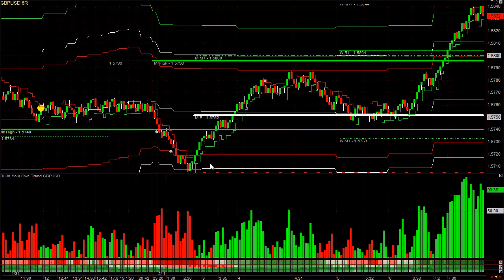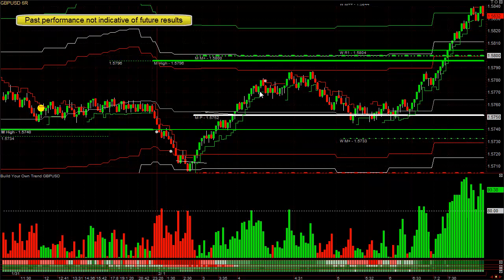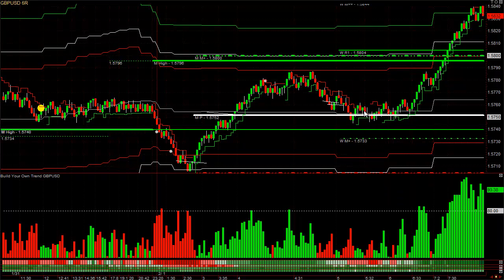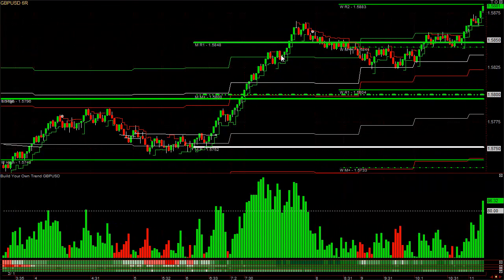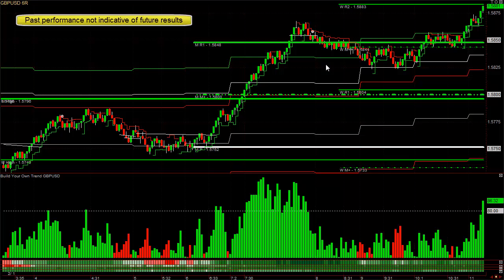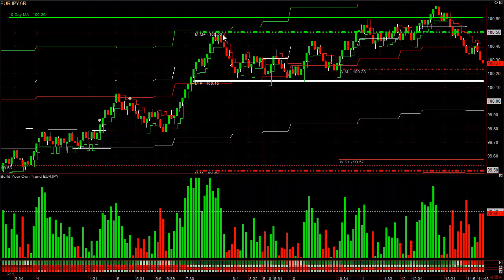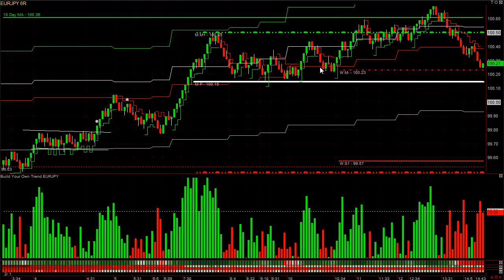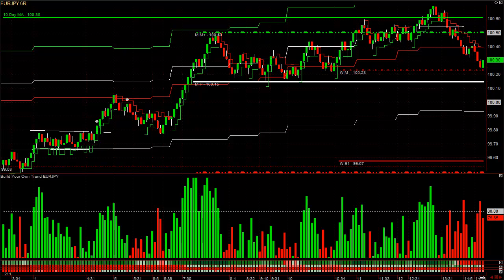Forex Range Bar Methods Feb 1, 2012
This video describes how to use Range Bar Chart Patterns to spot Forex entry points.   Very easy to spot patterns with ultra tight 6-10 pip stop loses often find 20-50+ pip winners.